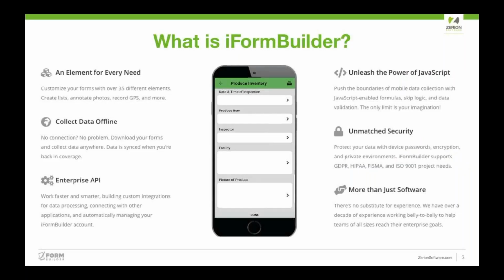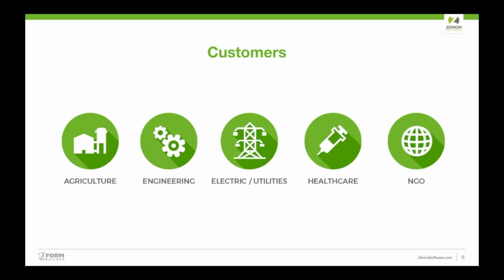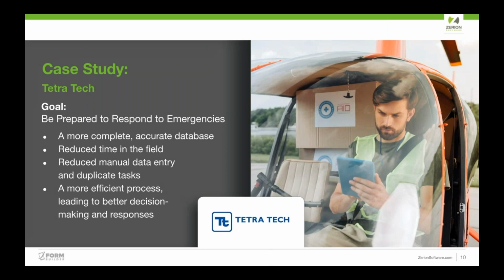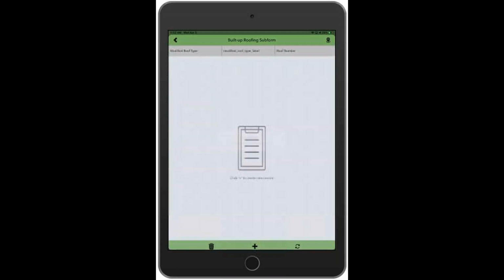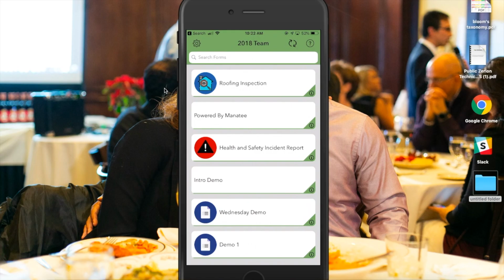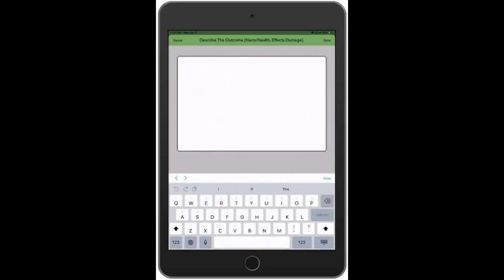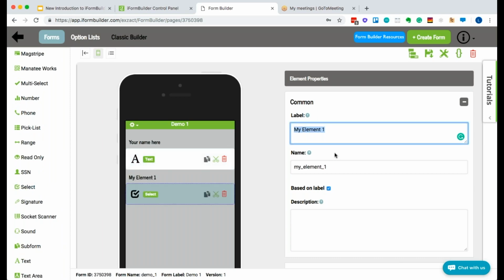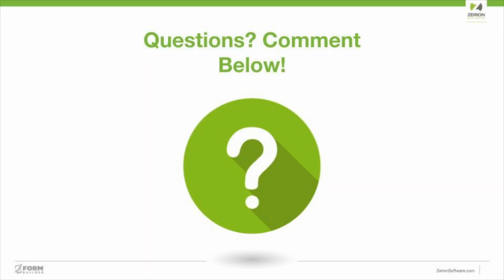Introduction to iFormBuilder Webinar_2019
Join Zerion team members Lisa & Liza to learn more about iFormBuilder and how to use it.